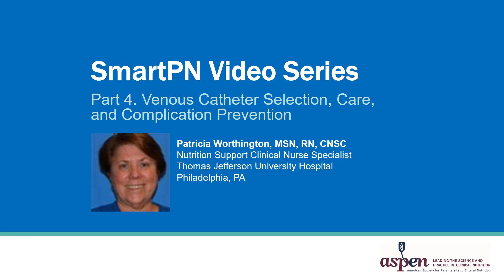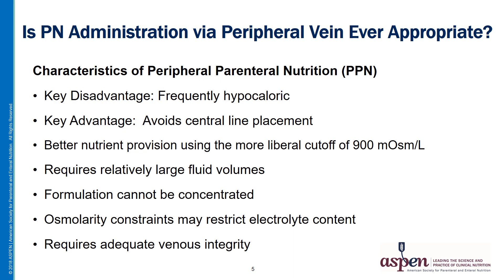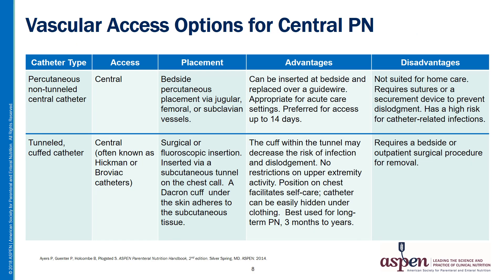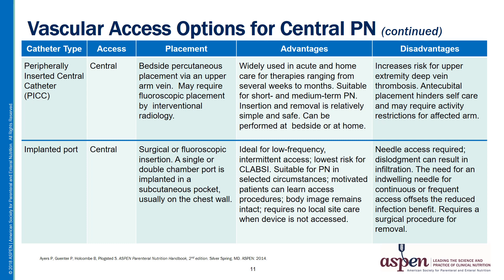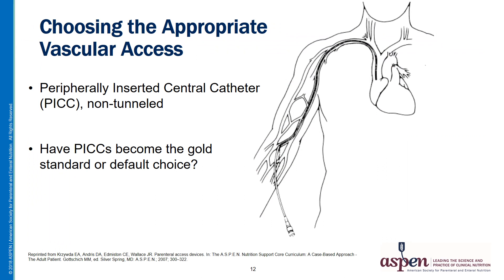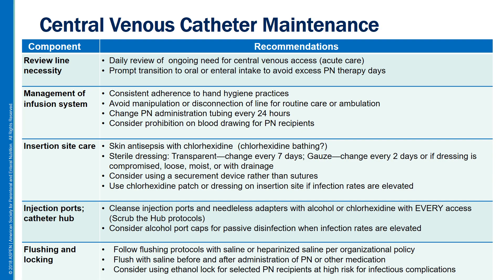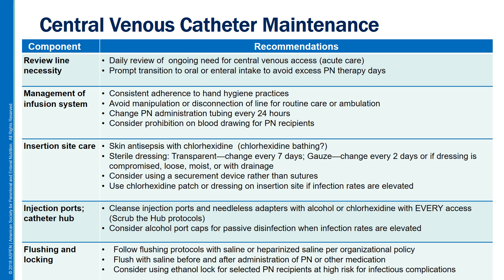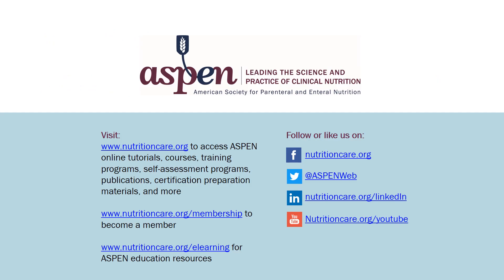SmartPN Video Series Part 4: Venous Catheter Selection, Care, and Complication Prevention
This four-part SmartPN Video Series reinforces the value of Parenteral Nutrition and how to use it safely and appropriately. Thanks to an educational grant from Baxter, ASPEN was able to produce the videos and share them with the healthcare community. Please view the videos and share them with your colleagues.